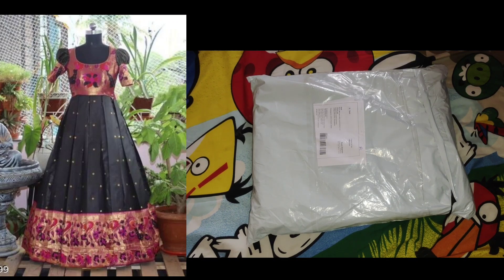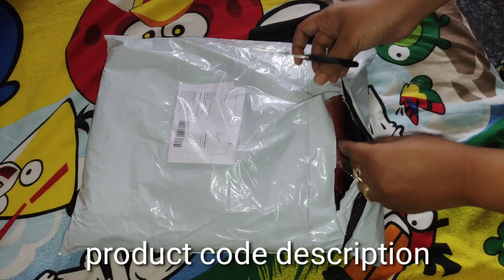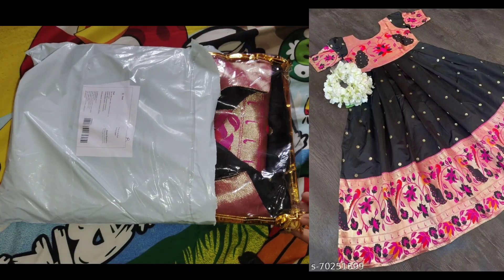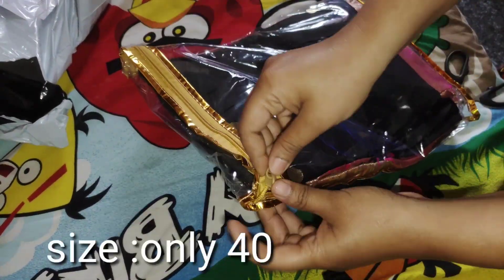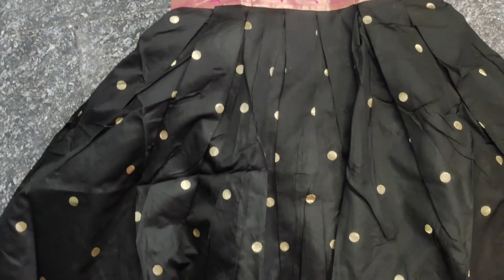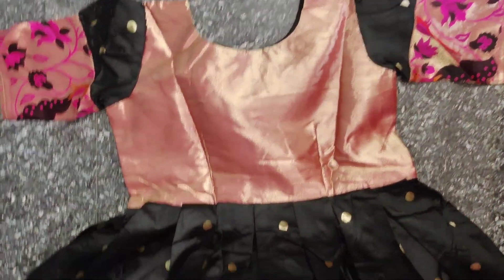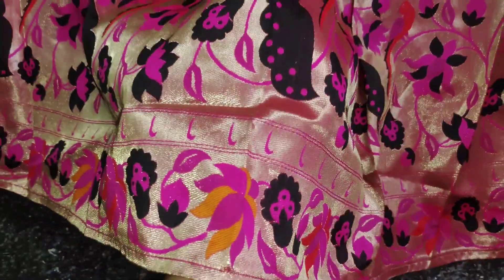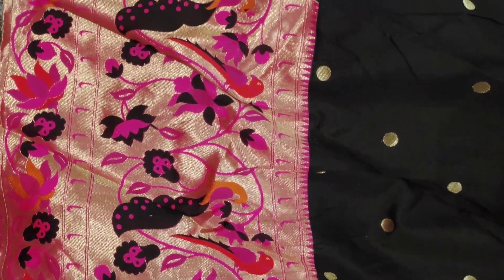Meesho pattu long frock unboxing and review|ఇలా ఉంటుంది అని అస్సలు అనుకోలేదు🤔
product Link

I know money is hard to earn and so I always give my honest thoughts and opinions about the things I review. I am not a Licensed professional or a Medical practitioner so please consult a professional in case you need help.